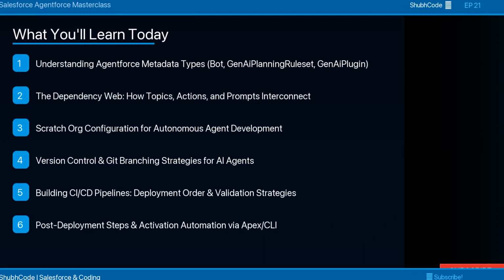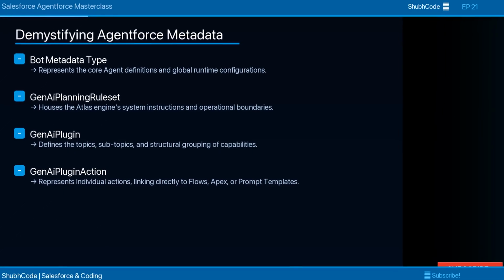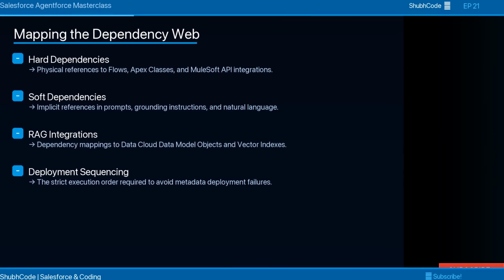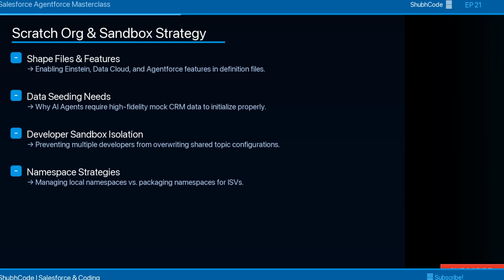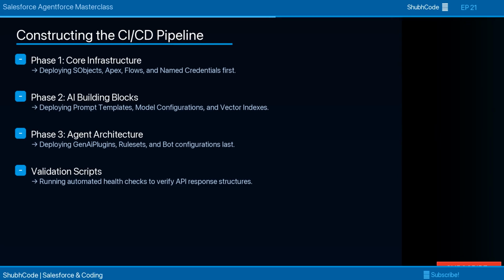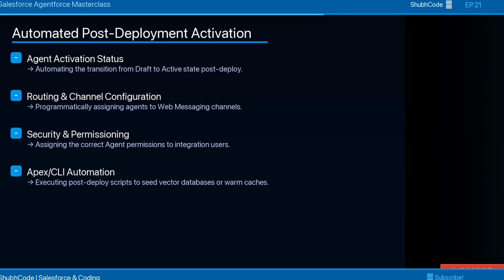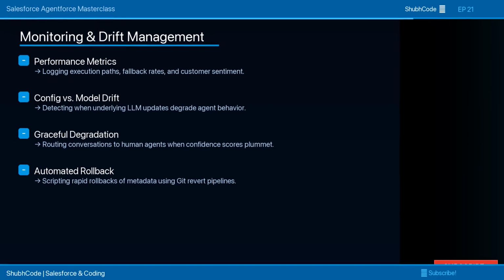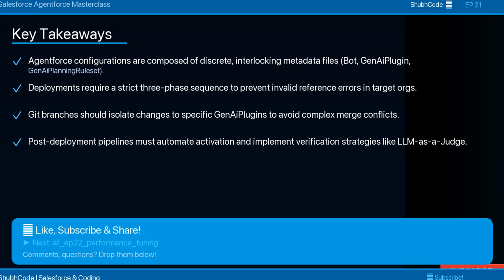Salesforce Agentforce DevOps Masterclass: Deploy & Version Control AI Agents! 🚀🛠️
Salesforce Agentforce Masterclass — Episode 21: Agentforce DevOps & Lifecycle Management (ALM)

Agentforce DevOps & Lifecycle Management (ALM) | Architecting Enterprise CI/CD Pipelines for Autonomous Agents

In this video, we cover:
  • Understanding Agentforce Metadata Types (Bot, GenAiPlanningRuleset, GenAiPlugin)
  • The Dependency Web: How Topics, Actions, and Prompts Interconnect
  • Scratch Org Configuration for Autonomous Agent Development
  • Version Control & Git Branching Strategies for AI Agents
  • Building CI/CD Pipelines: Deployment Order & Validation Strategies
  • Post-Deployment Steps & Activation Automation via Apex/CLI
  • Testing and Validating Agent Integrity in Target Orgs
  • Rollback Strategies & Monitoring Agent Drift in Production

Key Takeaways:
  - Agentforce configurations are composed of discrete, interlocking metadata files (Bot, GenAiPlugin, GenAiPlanningRuleset).
  - Deployments require a strict three-phase sequence to prevent invalid reference errors in target orgs.
  - Git branches should isolate changes to specific GenAiPlugins to avoid complex merge conflicts.
  - Post-deployment pipelines must automate activation and implement verification strategies like LLM-as-a-Judge.

Timestamps:
00:00 Intro
00:20 Agenda
01:07 Expert Overview
01:37 Demystifying Agentforce Metadata
02:13 Mapping the Dependency Web
02:53 Scratch Org & Sandbox Strategy
03:32 Git Branching & Version Control
04:10 Constructing the CI/CD Pipeline
04:53 Automated Post-Deployment Activation
05:29 Verification & Regression Testing
06:09 Monitoring & Drift Management
06:48 Summary & Takeaways

NEXT: af_ep22_performance_tuning